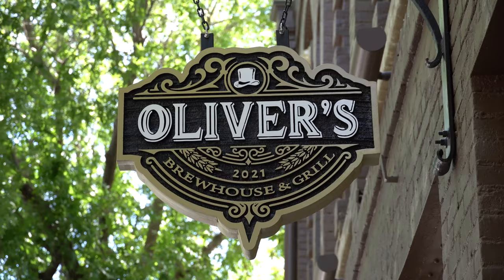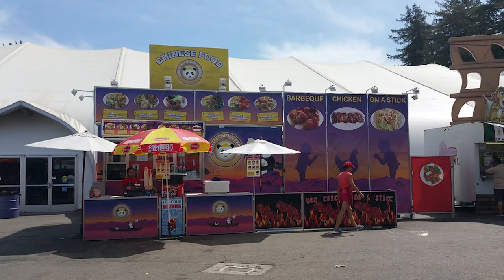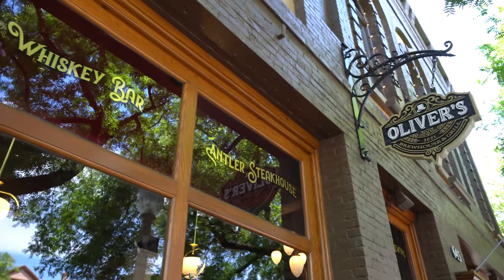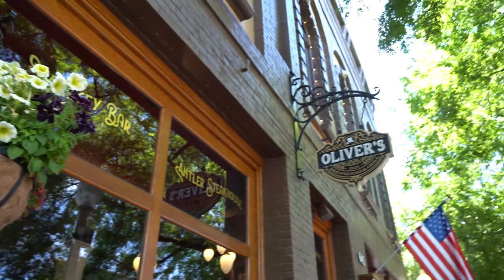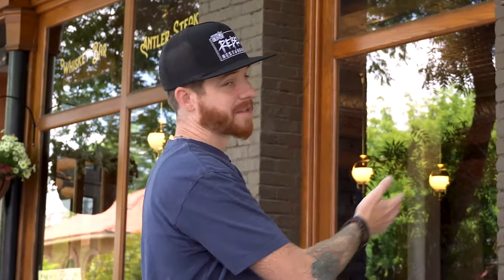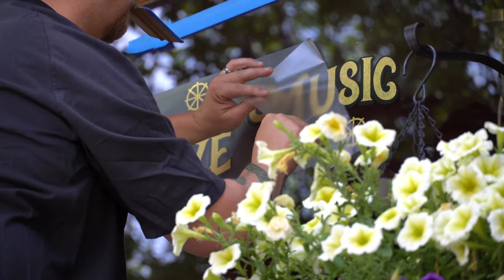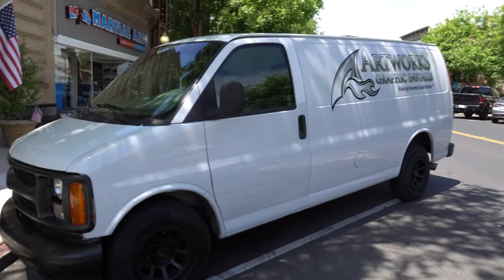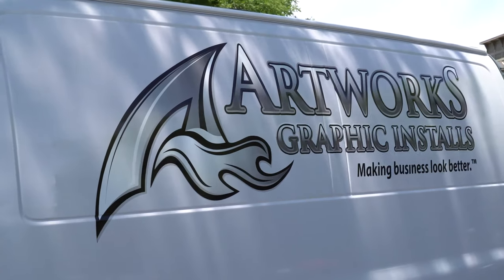Sales Strategy Tips For Graphic Designers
Today Adrian goes through his processes of making more money with less effort. He uses his experiences in brokering to better explain how to just get rid of the non-design aspects of the industry; wail keeping the revenue from banners, storefronts, and other public displays.

Table of Contents:
0:00 - Intro
0:40 - Our client
0:50 - Delegating
2:02 - Adrian's Quick tip
2:10 - Revenue Opportunities
3:03 - Outro

Congratulations!
        You read to the end, make sure to leave a comment about your favorite tip from today's video.